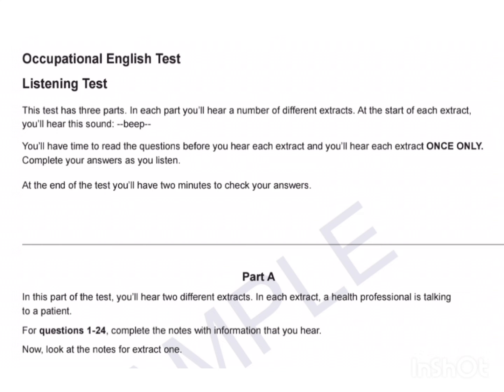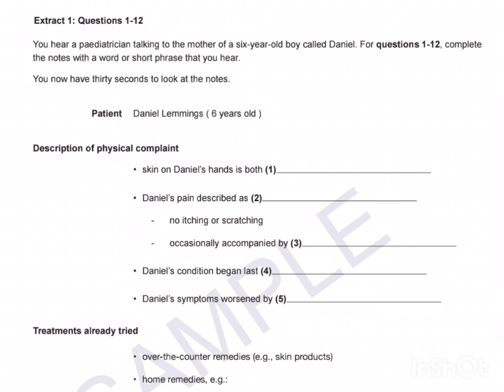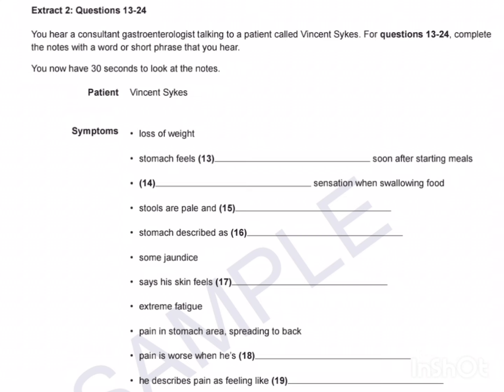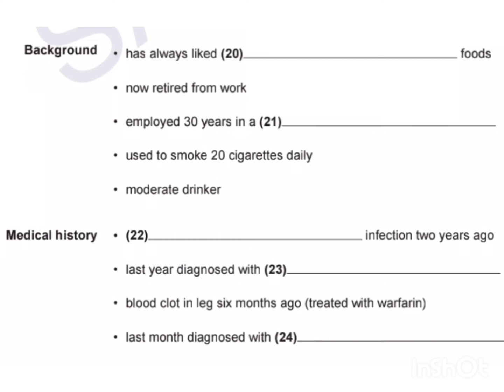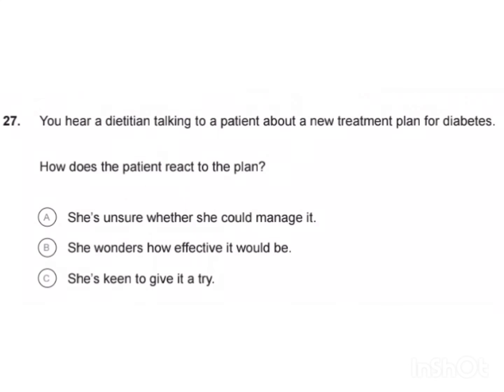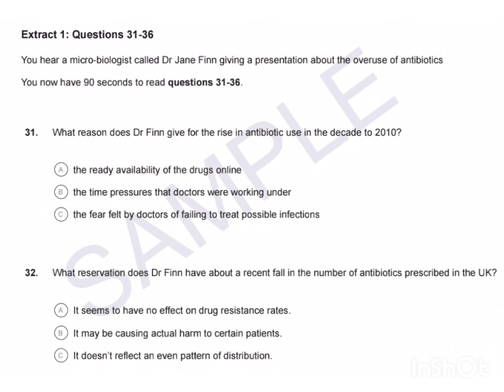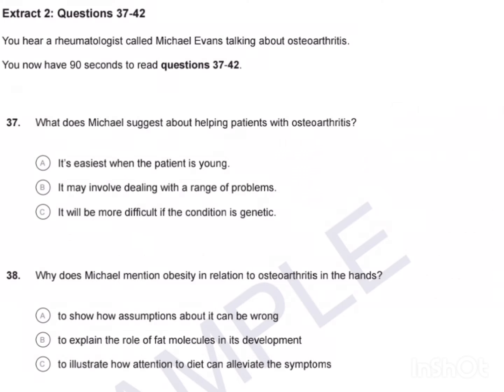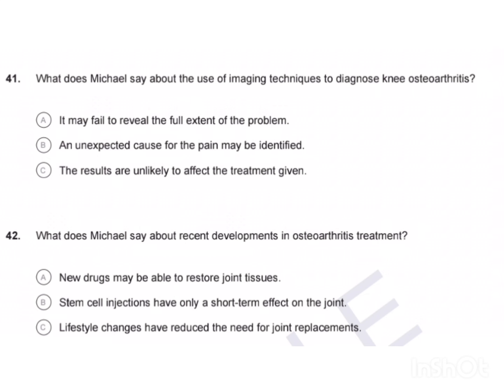OET Listening Test 27th January 2024#crackoet